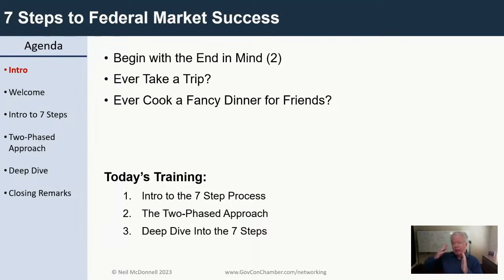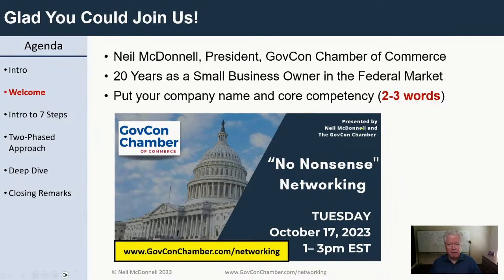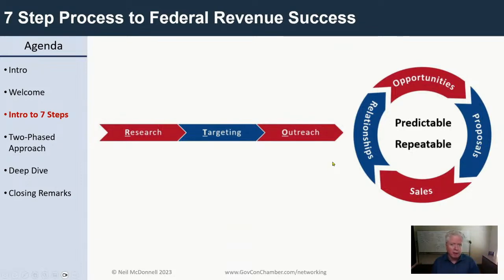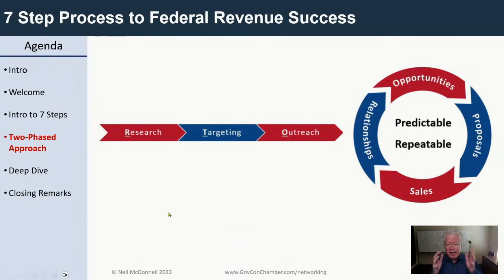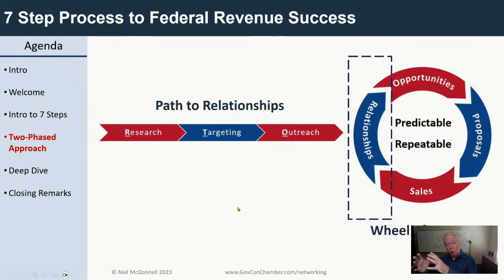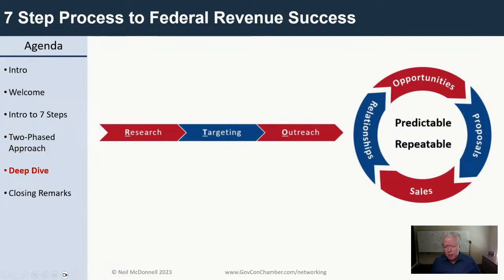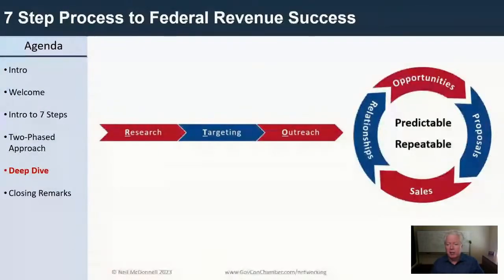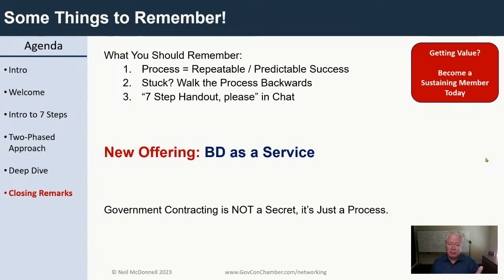(live) 7 Steps to Federal Market Success for Small Businesses Under $5M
Achieving success as a government contractor can be achieved when following a proven process like the one I teach.

Join me in this training to learn:

• What are the 7-Steps to Federal Revenue Success

• What is the two-phased approach that will lead to success

Remember... "Government Contracting is not a Secret, it's Just a Process."

If you're a small business government contractor, HUBZone, SDVOSB, 8(a), or WOSB, don't forget to build a relationship with your local SBDC and APEX Accelerator counselor for support.